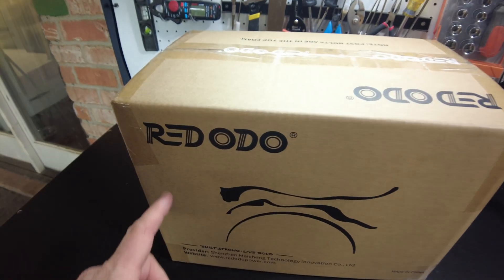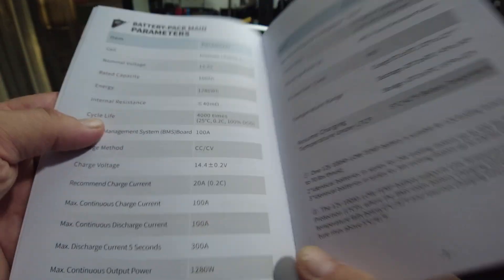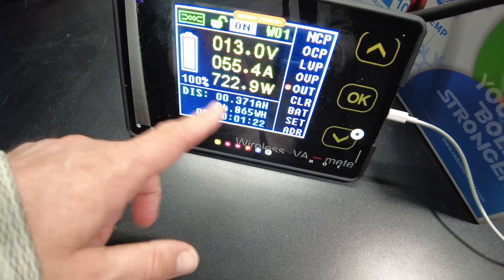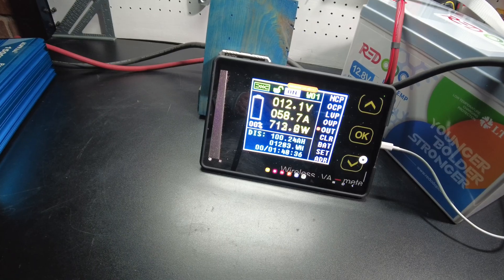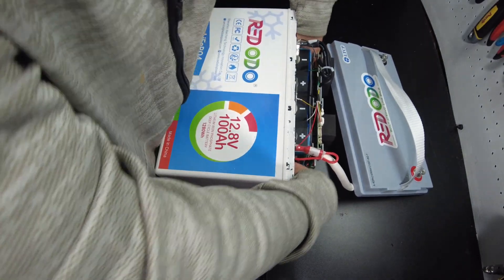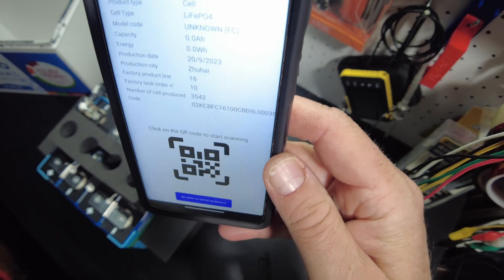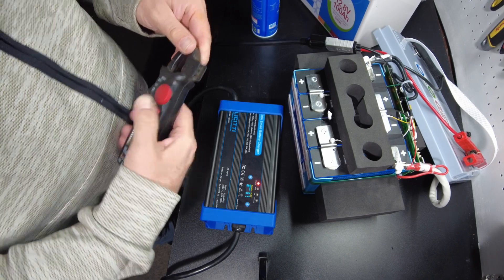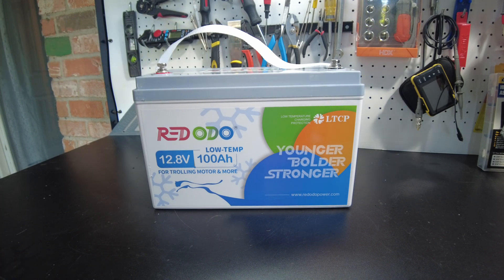Redodo 12.8V 100Ah Low Temp Cutoff LiFePO4 Battery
In this video we review Redodo's 12.8V 100Ah Low Temp Cutoff LiFePO4 Battery